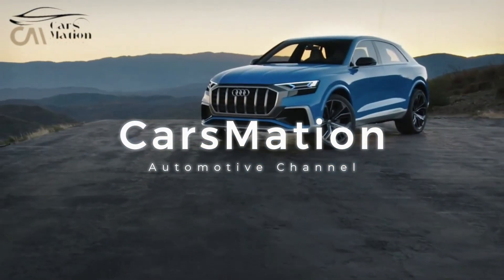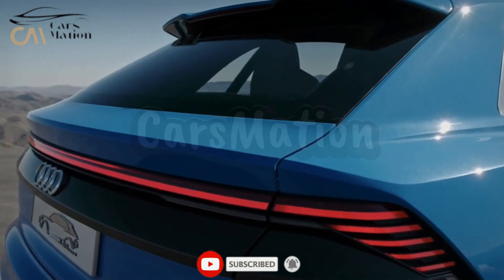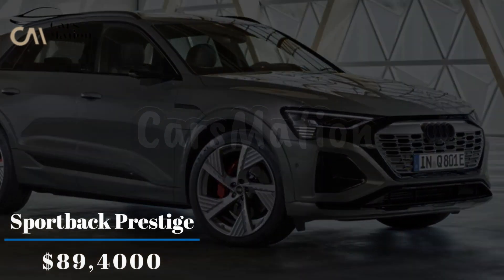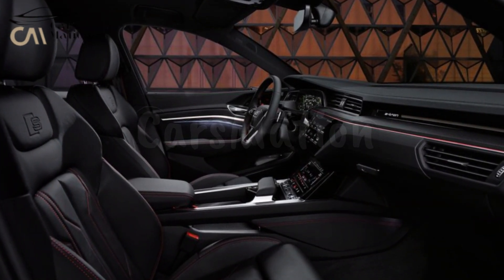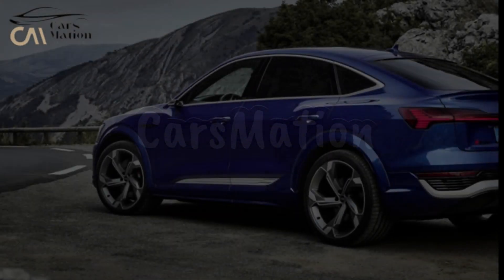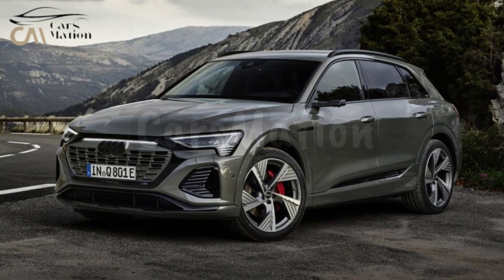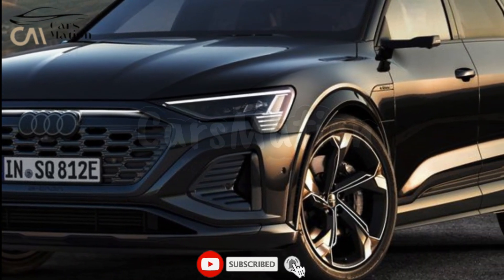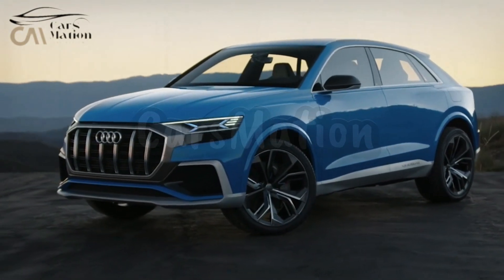2024 Audi Q8 REVEAL: All You Need to Know !!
In this video, we bring you an unbiased review of the 2024 Audi Q8. We have tested the car extensively and will provide you with our honest opinion. Watch this video to find out if the 2024 Audi Q8 is worth the hype.